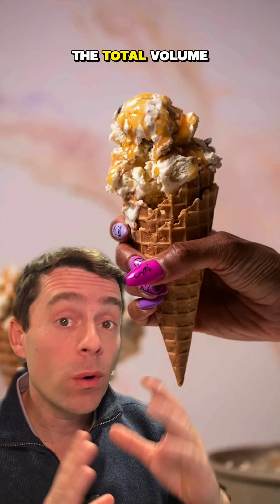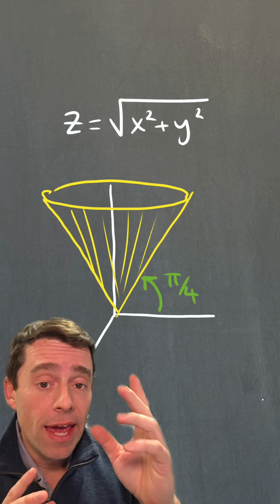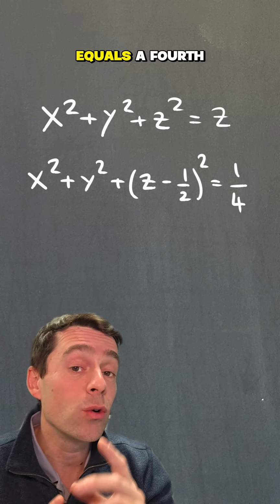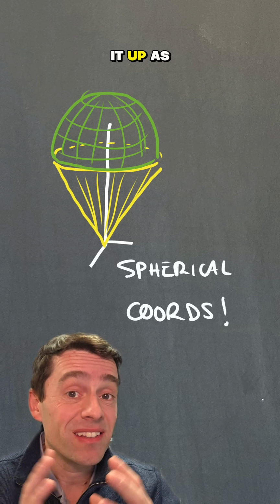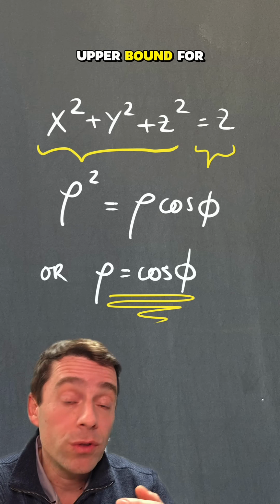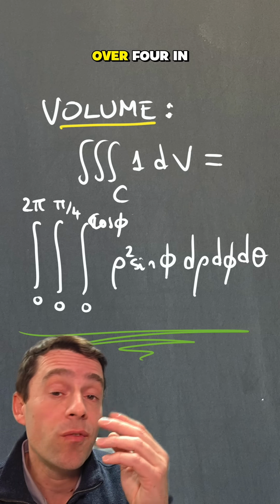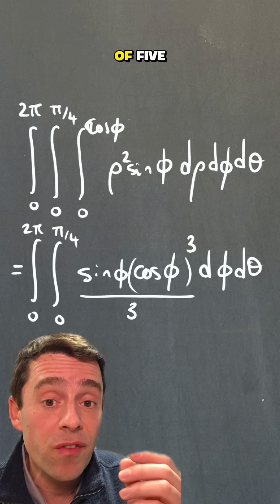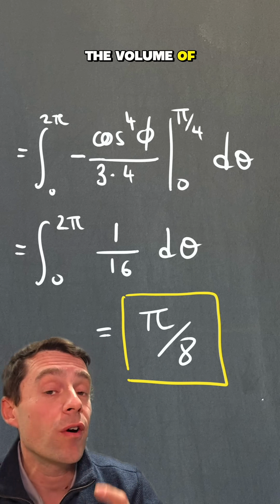Let's figure out the total volume of an ice-cream cone, including the cone and ice-cream on top!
Summer is around the corner 😅 so let's figure out the total volume of an ice-cream cone, including the cone and the ball of ice-cream on top! For this, we are going to use triple integrals in spherical coordinates 😀